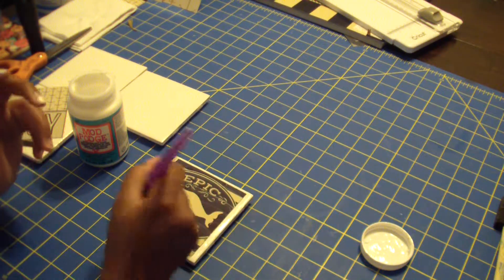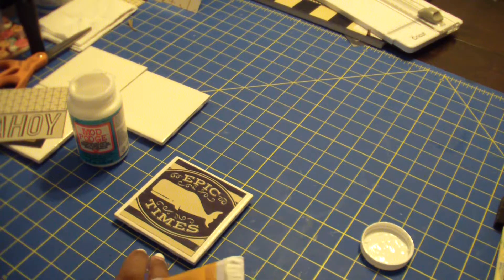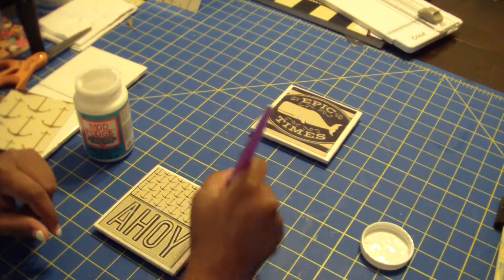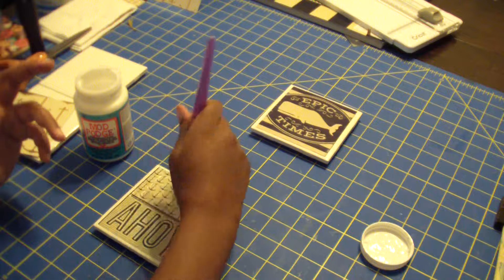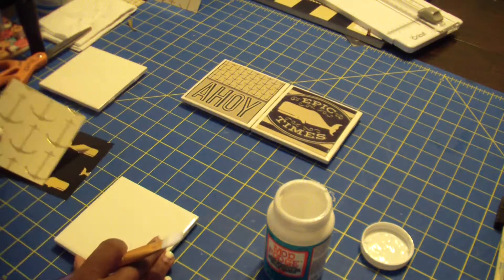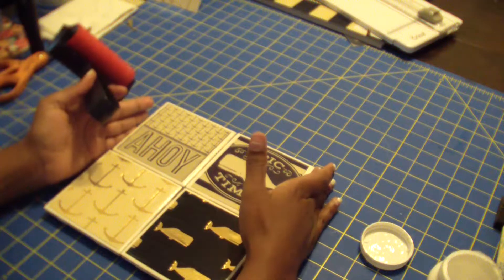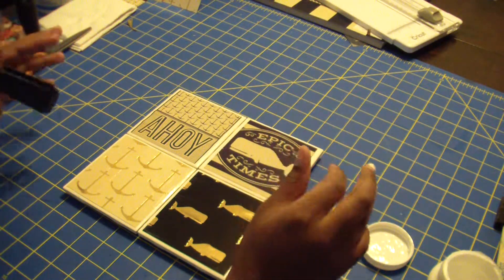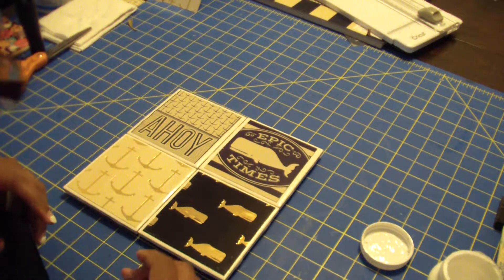Part 3 of 3 DIY Tile Coasters / 1st video teaching a DIY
Learn how to DIY your very own Tile Coasters from Home Depot using scrapbook paper and dishwasher safe Mod Podge.

You'll need :
Mod Podge
paint or foam brush
Ceramic Tiles
Scrapbook paper
glue gun or glue of your choice
cork board or pre cut cork board
rubbing alcohol

This is my first video teaching a DIY. I'm so excited about it. I'm still learning the whole YouTube upload and video posting and editing so please bare with me. Hope you enjoy it!